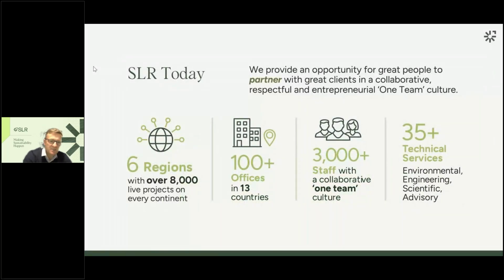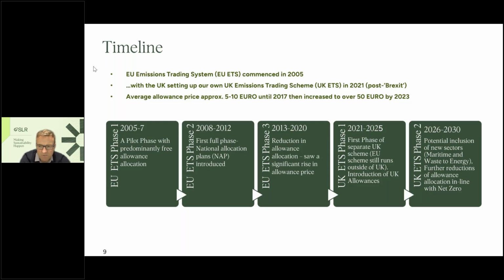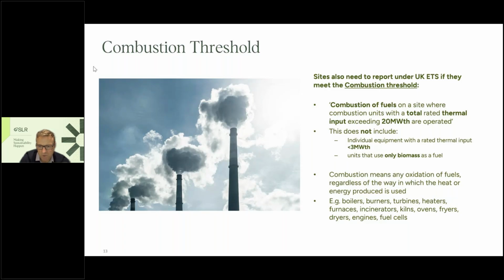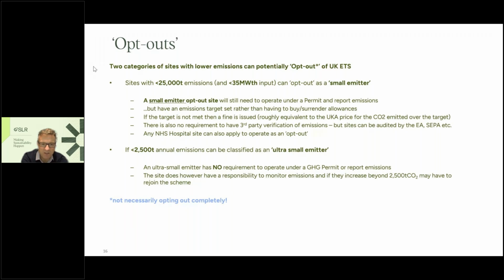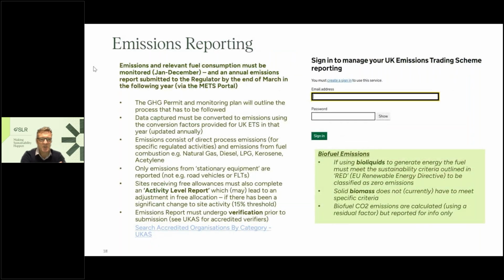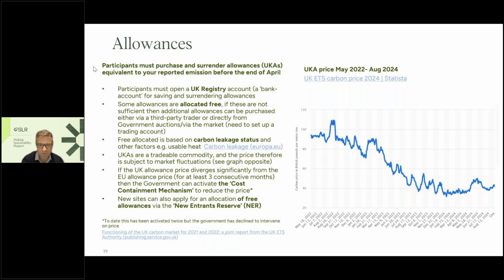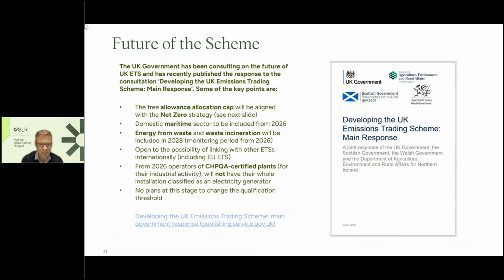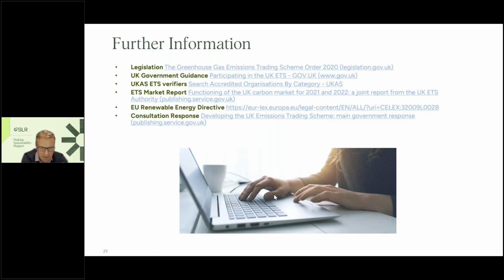UK Emissions Trading Scheme UK ETS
Sites that meet the qualifying criteria are required to participate in the UK ETS (Emissions Trading Scheme) and operate under a greenhouse gas (GHG) emissions permit. Under the terms of the scheme, participants must monitor emissions and submit a verified annual emissions statement (AEM) to the Environment Agency each year, and purchase/surrender carbon allowances. If in recipient of a free allowance allocation, the site must also submit an ‘Activity Level Report’ (ALR), which requires ‘sub-installation’ level data to be collated.

The current UK ETS Phase 1 is split into two reporting Periods: Period 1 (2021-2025), and Period 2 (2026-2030). Installations entitled to a free allocation in Period 2, will be required to submit a new application for allowances between the 1st of April to 30th of June 2025.

This webinar will provide an overview of the UK Emission Trading Scheme (UK ETS) including:
• How a site meets the qualifying criteria.
• What the obligations are if you do qualify.
• How to meet compliance.
• The potential financial impacts of participation.
• What the UK Government has said in relation to the future of the scheme.